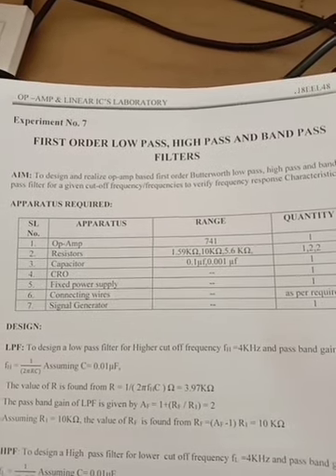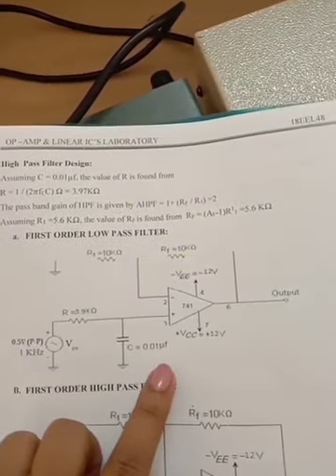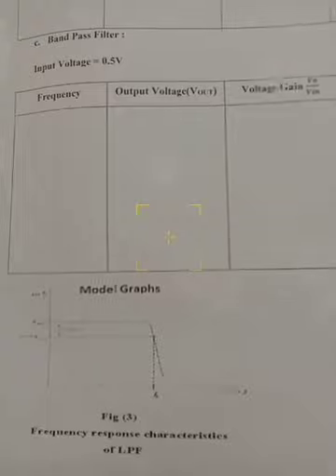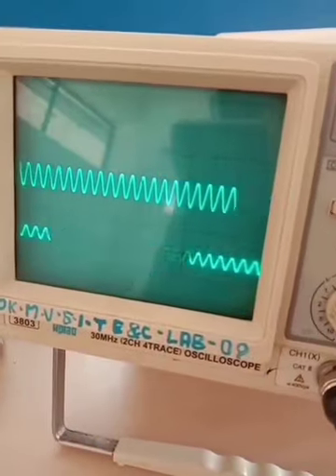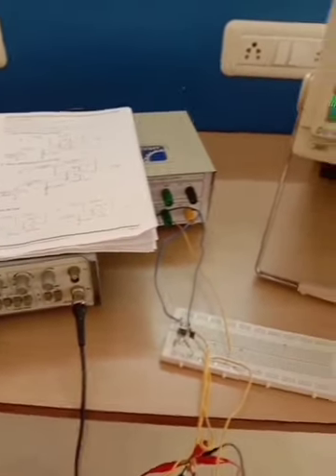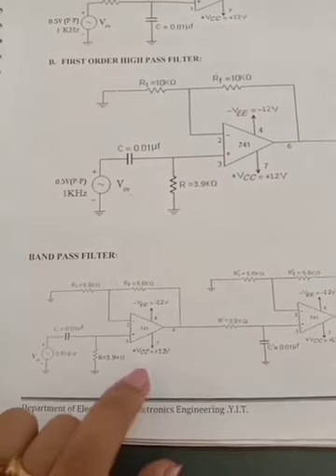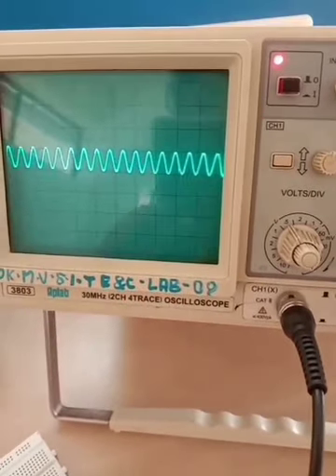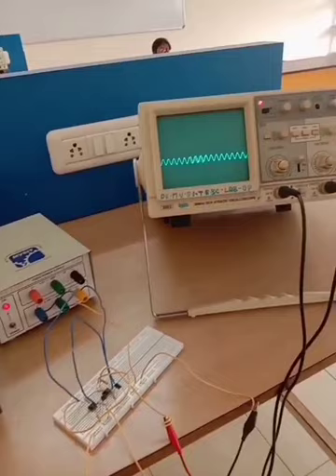EEE Experiment No 7 First Order Butterworth Filter